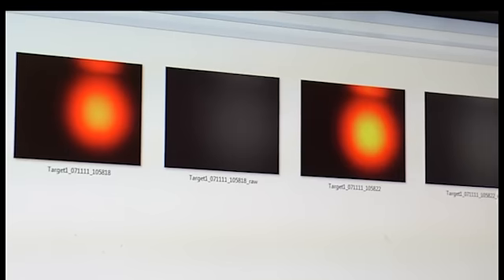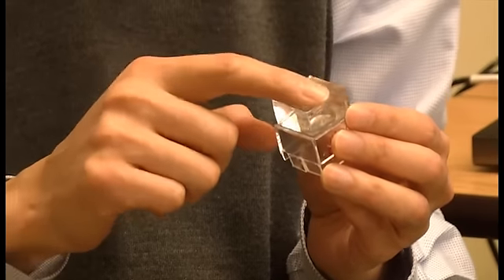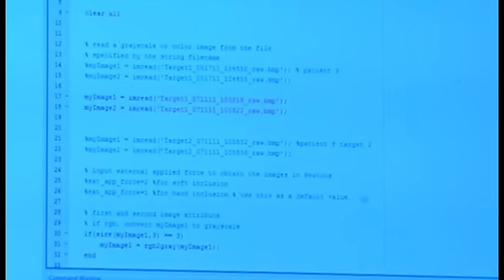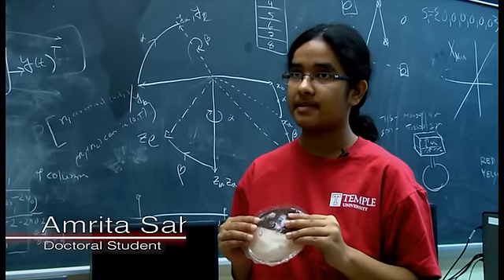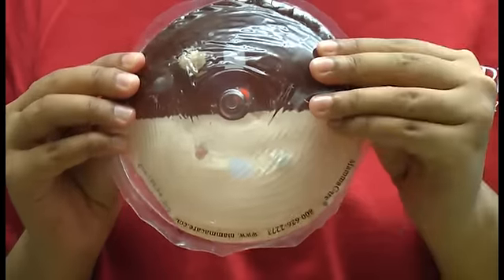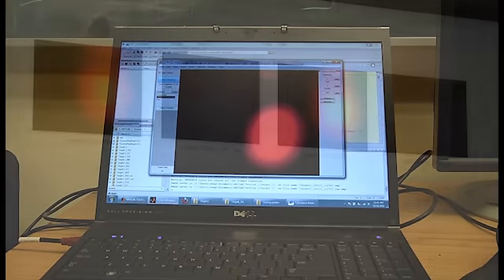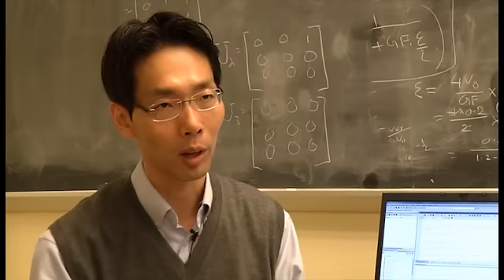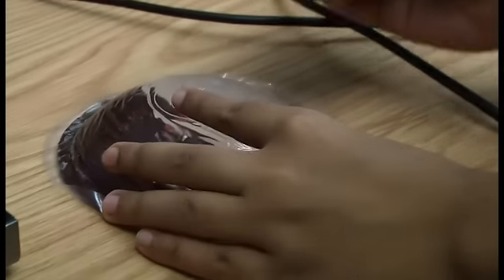Hand-held machine takes mystery out of body bumps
Temple researcher explains how tactile imaging system he helped create helps doctors diagnose potential tumors.